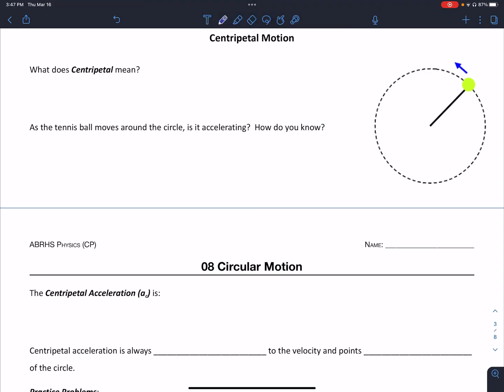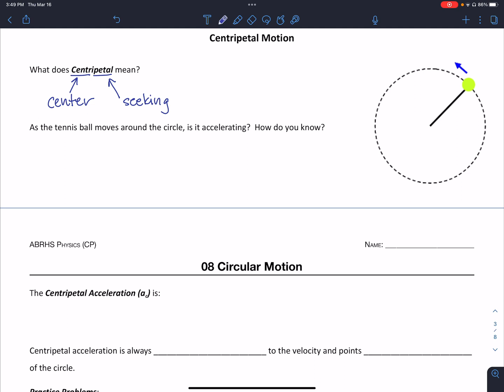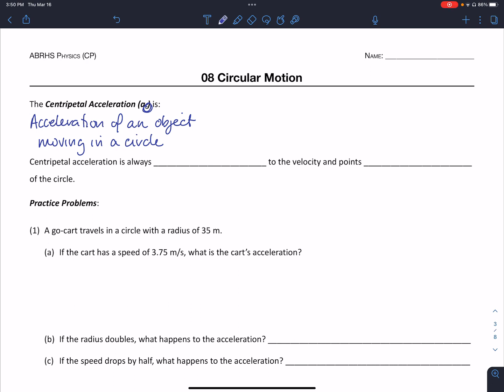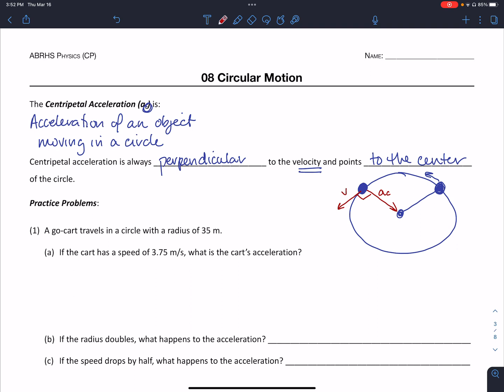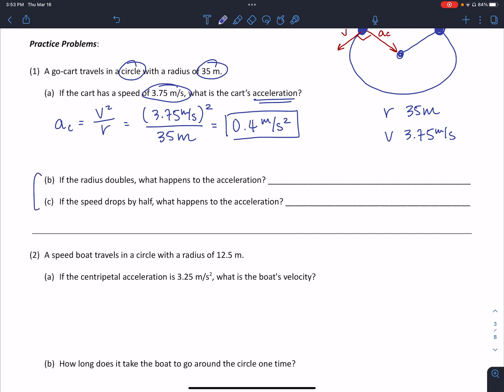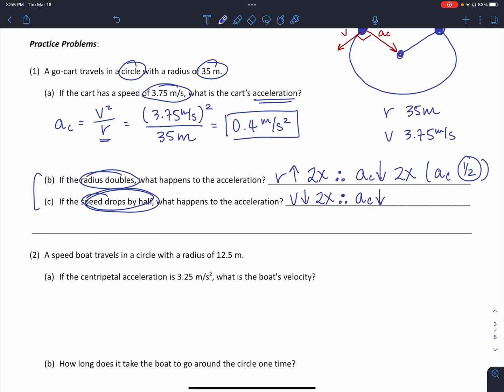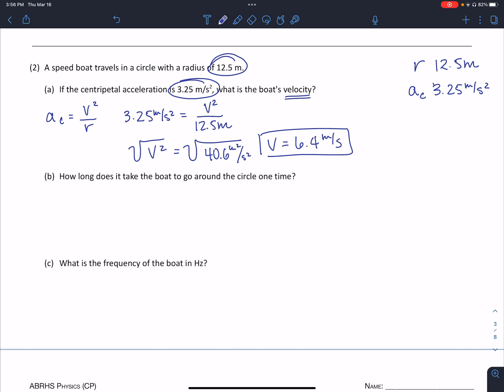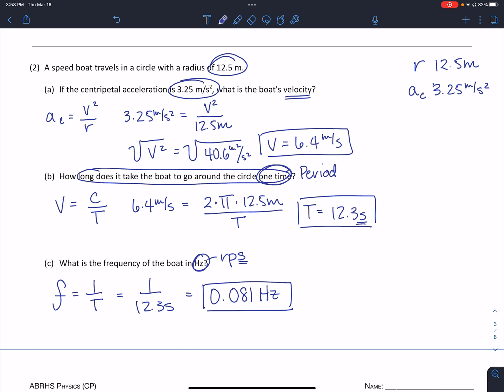ABRHS Physics Notes: Centripetal Motion and Acceleration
Screencast for our second NOTES portion in our Circular Motion unit covering centripetal motion and acceleration.